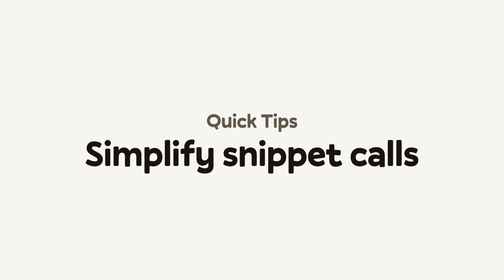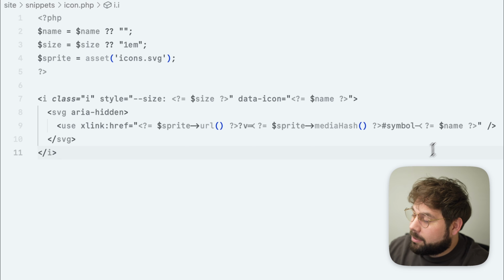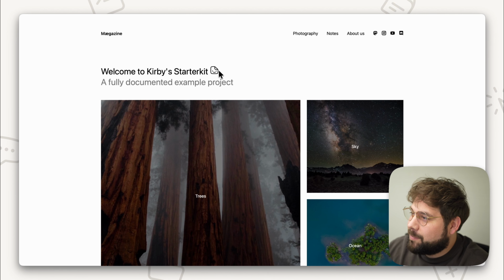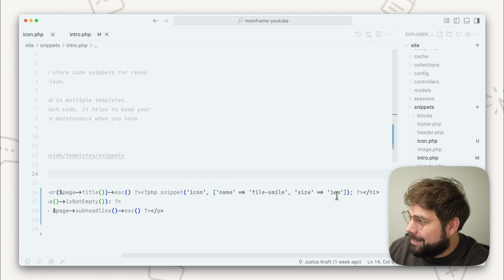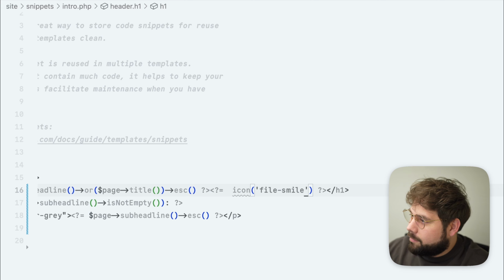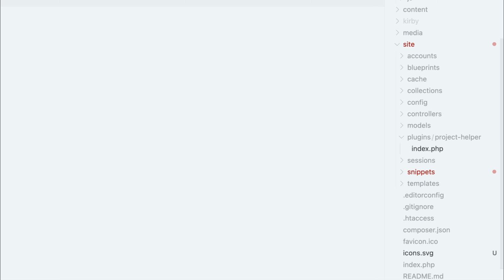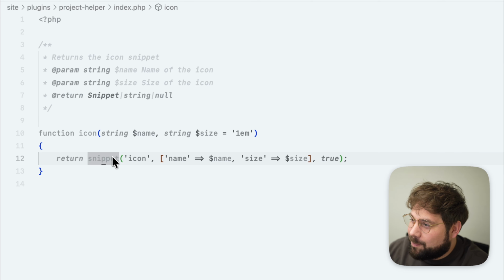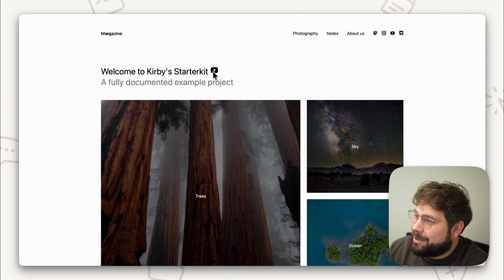Simplify snippet calls in Kirby CMS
Sometimes the snippet syntax is a bit cumbersome, so in this video we explore how we can add shorter methods for common snippet usage like icons.

💬 Are you using short methods in Kirby? Share them in the comments!